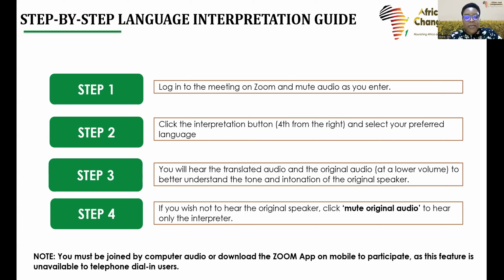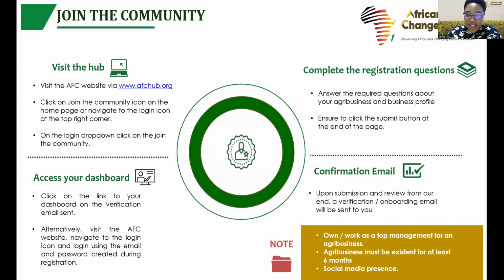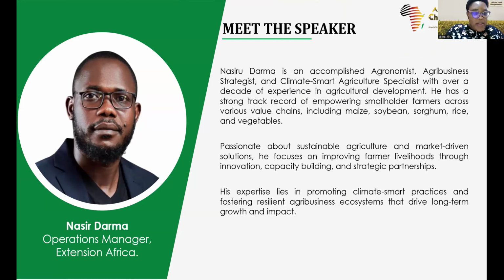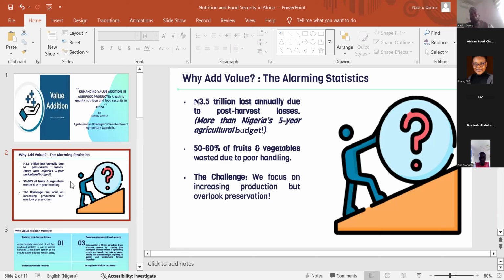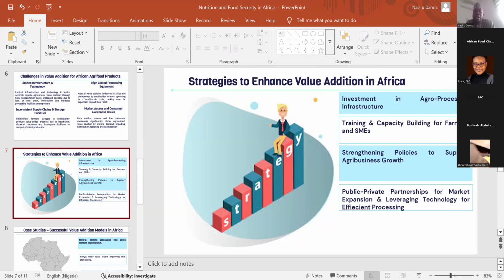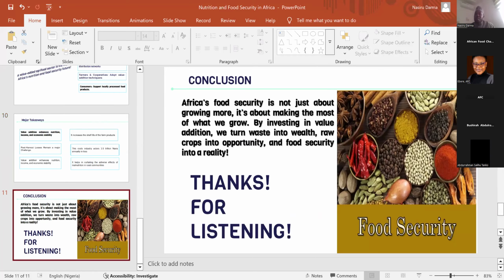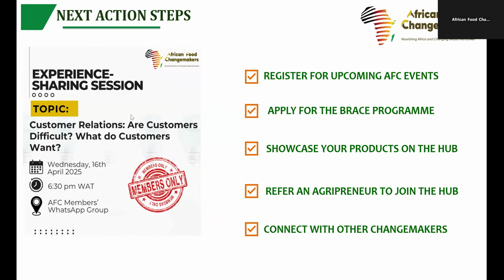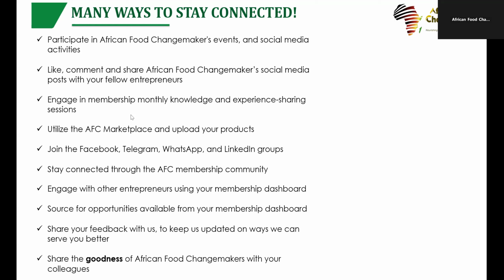First Thursday - April 2025 Edition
This insightful discussion featured Nasir Darma, Operations Manager at Extension Africa, who shared valuable expertise on value addition in agrifood products and its impact on quality, nutrition, and food security in Africa.

📌 Key Takeaways:
✅ Strategies for improving food quality through value addition
✅ The role of innovation in enhancing nutrition and food security
✅ Opportunities for agripreneurs in the value-added agrifood sector

This session was hosted by African Food Changemakers, a thriving community of agripreneurs driving sustainable change in the African agrifood ecosystem.

to register for upcoming events!